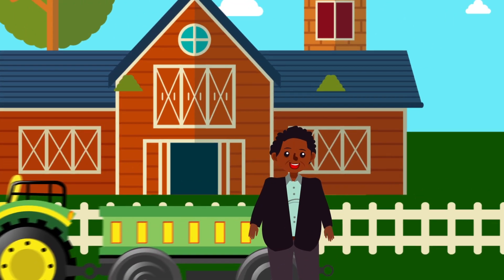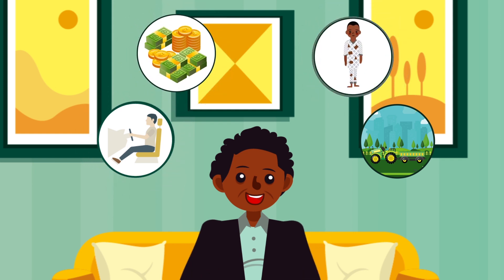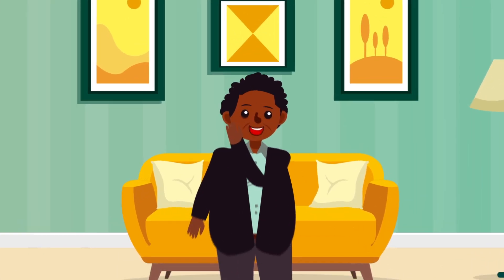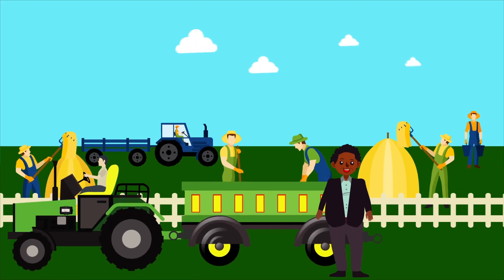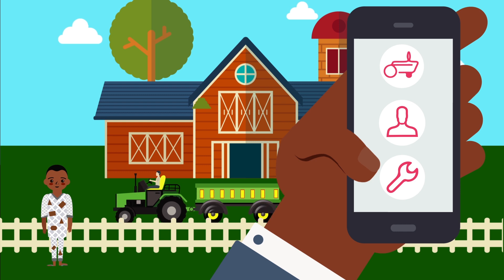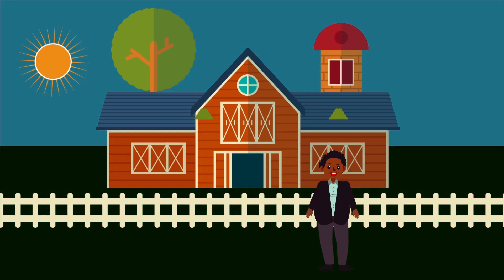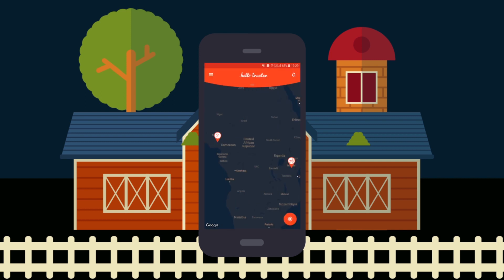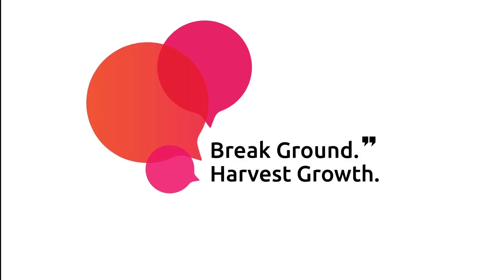Hello Tractor Overview Video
Hello Tractor is an agricultural technology company that connects tractor owners to smallholder farmers in need of tractor services through an Internet of Things technology. Our technology creates a win-win situation for both the tractor owner and farmers as tractor owners are able to operate their tractor hiring business more profitably and farmers are able to receive equitable and timely access to tractor services.